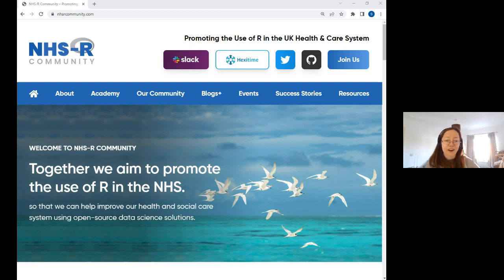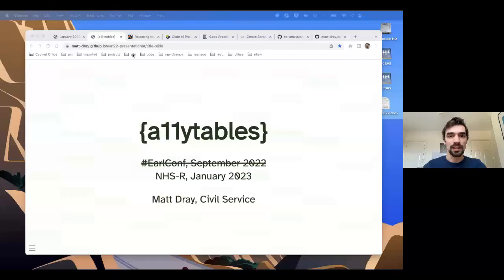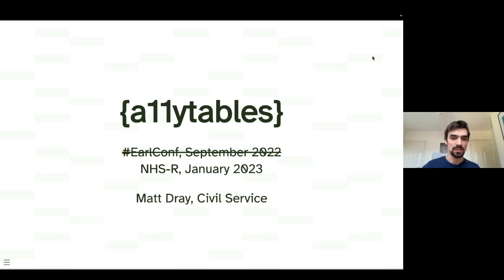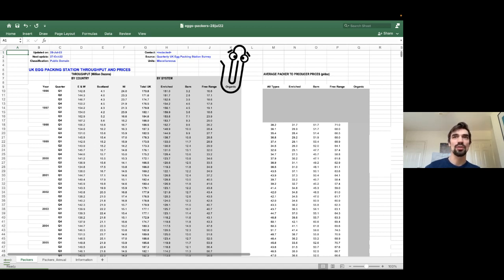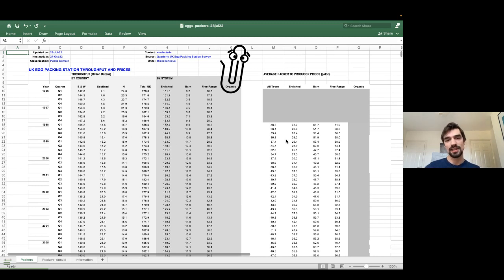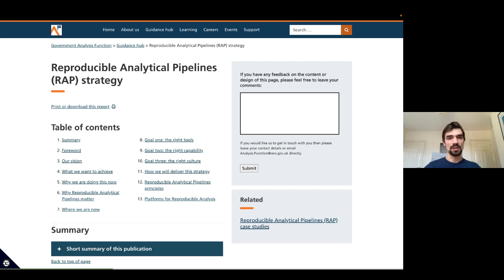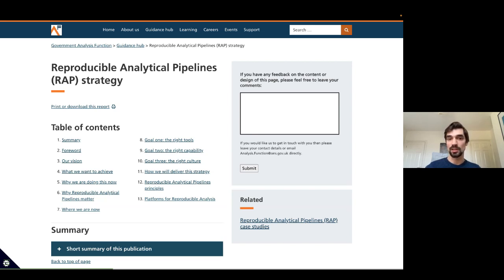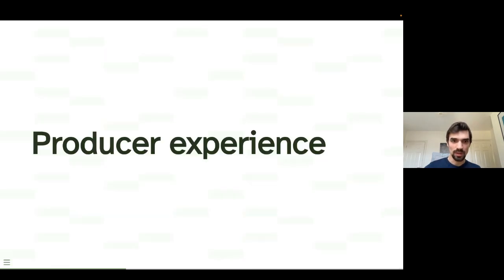NHS-R January 2023 Webinar: Create reproducible and accessible spreadsheets with {a11ytables}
NHS-R Webinar: January 2023
Topic: Create reproducible and accessible spreadsheets with {a11ytables}
Delivered  by: Matt Dray, Analyst, Analysis & Insight – Cabinet Office

Wednesday 18th January 202

About the webinar:
The Reproducible Analytical Pipelines (RAP) movement has revolutionised data processing in the UK’s public sector. Civil service analysts are using wholly code-driven approaches to generate official statistics with greater speed, efficiency and reproducibility. But there’s a bottleneck: there’s no unified R solution to autogenerate spreadsheet outputs that meet the Government Statistical Service’s best practice guidelines.

This is a problem: creating outputs with time-consuming point-and-click methods defeats the benefits of RAP, while a lack of consistency and accessibility of outputs can drive down trust and usability. To fill this gap I’ve created the {a11ytables} (‘accessibility tables’) R package, which makes use of {openxlsx} for programmatic spreadsheet creation. The interface to {a11ytables} is simple so that analysts can concentrate on generating their statistical tables and leave it to the package to generate compliant spreadsheets that can be used by all citizens.

The package is openly available on GitHub for anyone to use or contribute to, and has already been used to help create reproducible and accessible statistical publications for GOV.UK with minimal effort.

In this talk I’ll discuss the package’s inception, development, design, features and future.